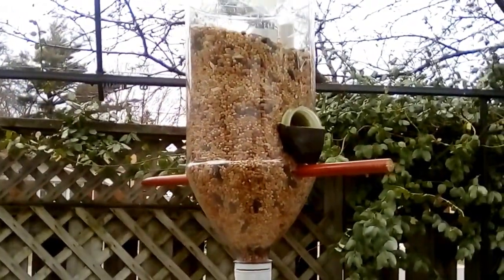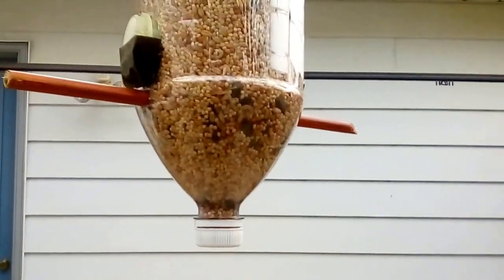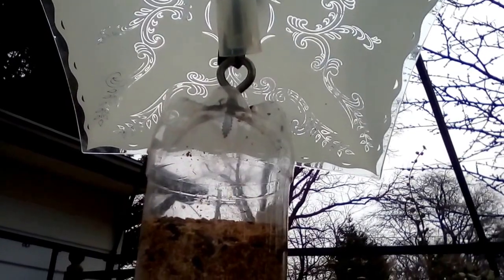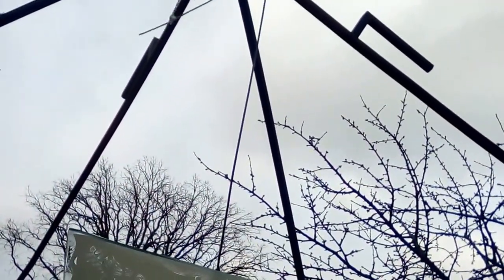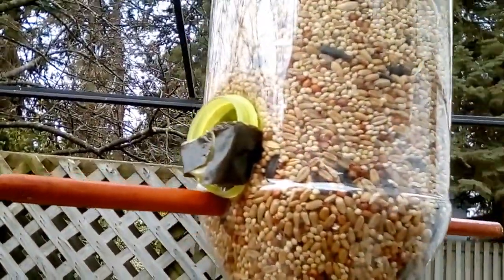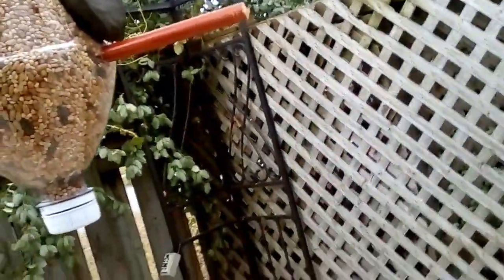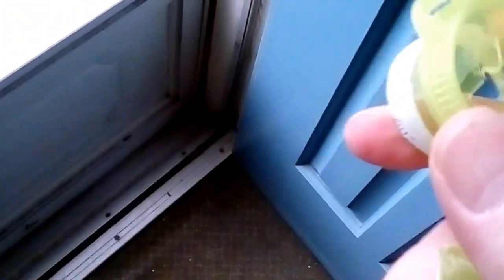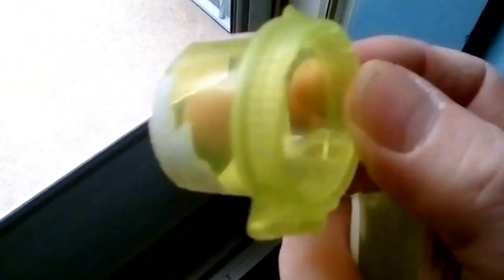IS THIS WHAT YOU"RE LOOKING FOR???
A homemade bird feeder that actually works and keeps the squirrels at bay. All you need is an empty 2-litre plastic soda bottle, a wooden dowel or similar piece of wood about 10" long, a screw eyelet or hook and a couple of old pill bottles. I used an old glass ceiling shade to keep the squirrels at bay. Now get to it. If this old hillbilly can do it, so can you.